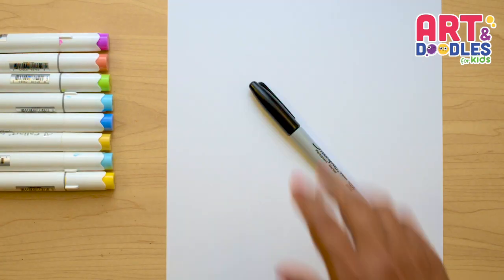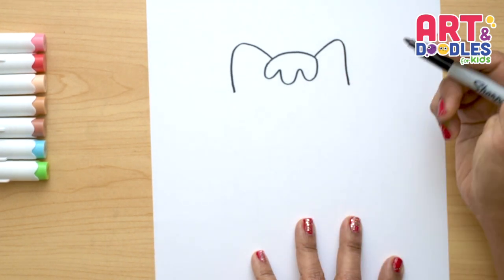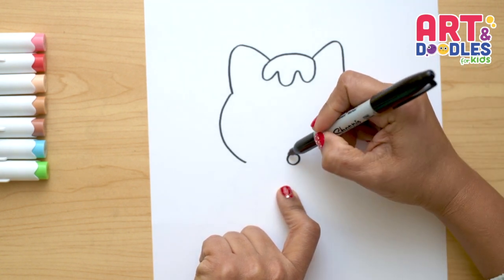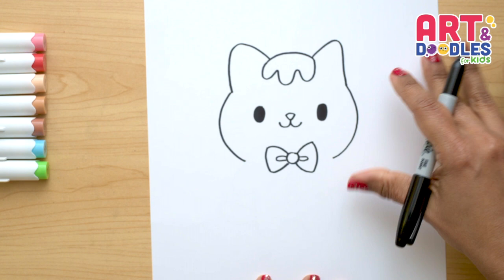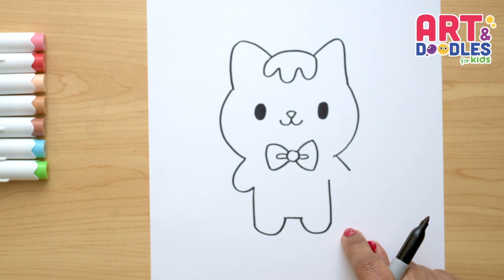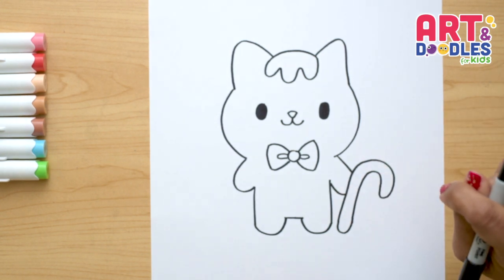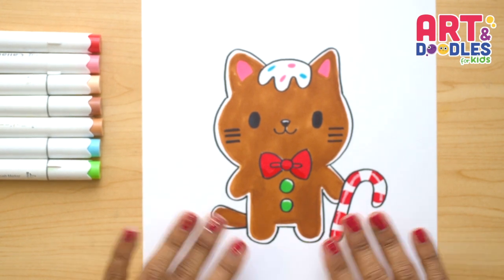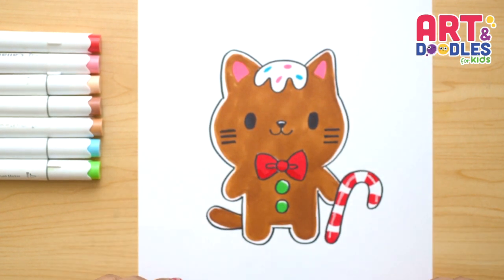How to draw a GINGERBREAD CAT | Art and doodles for kids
Hello little artist today we're learning How to draw a GINGERBREAD CAT | Art and doodles for kids